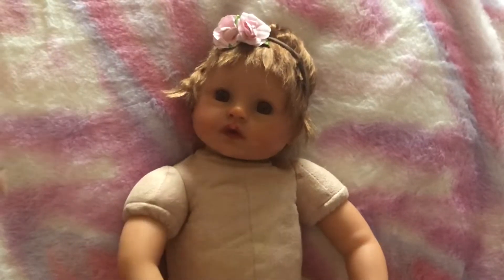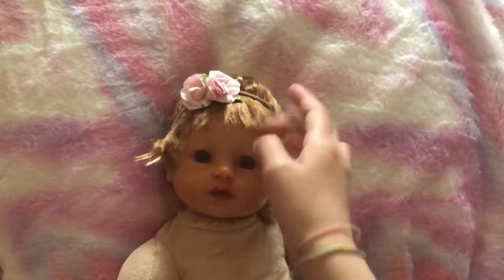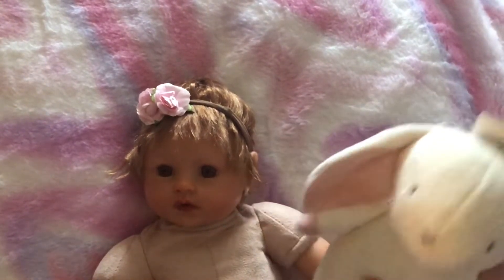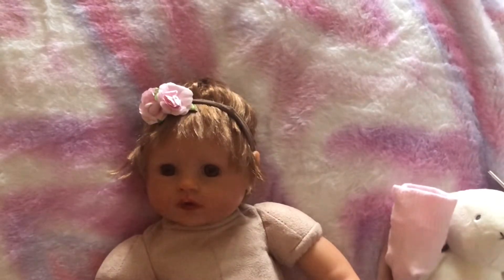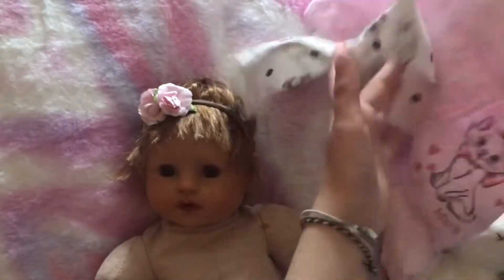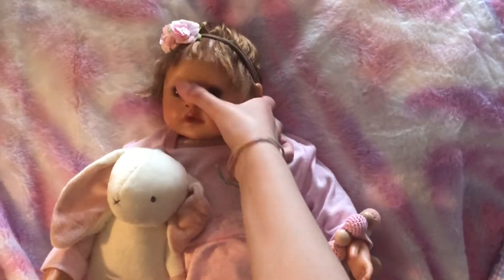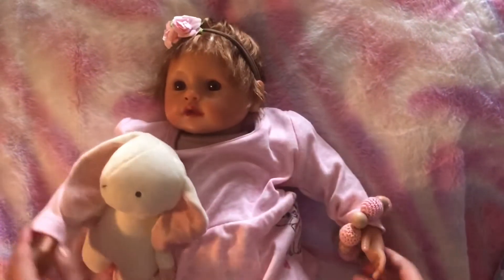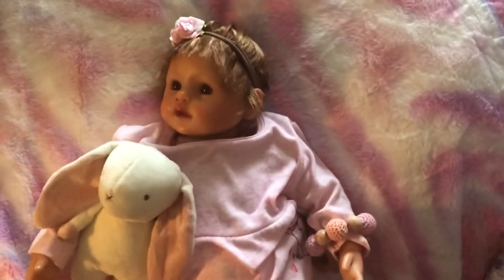ROSIE CHANGING PUMPKIN AND SHOWING OFF HER NEW HAIR